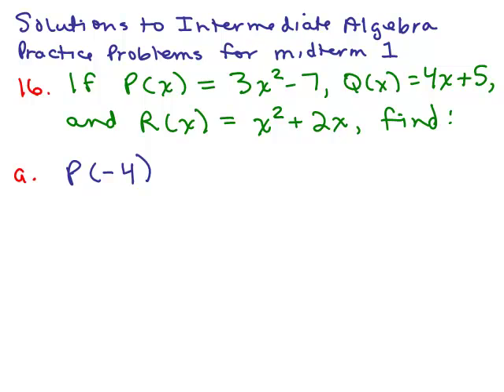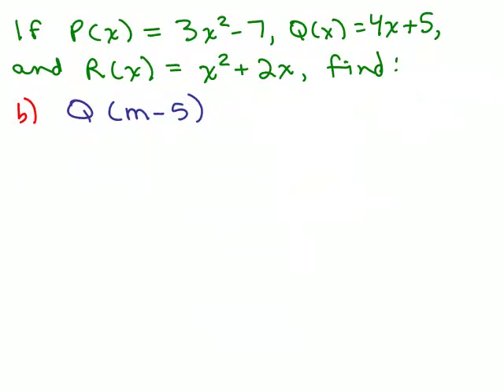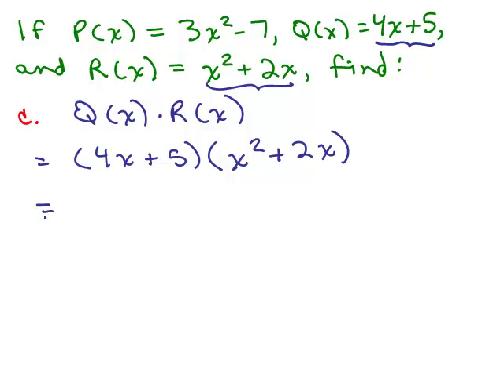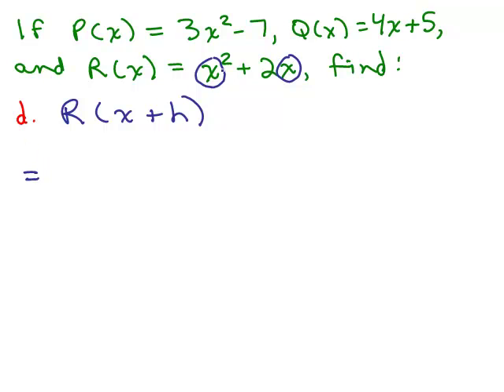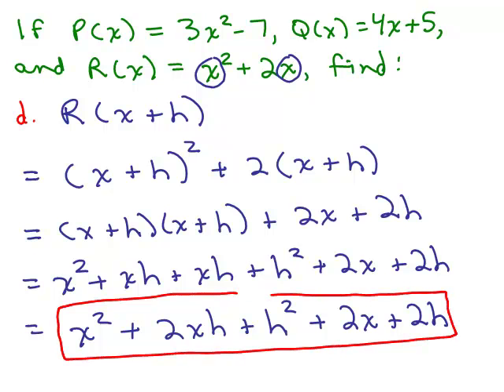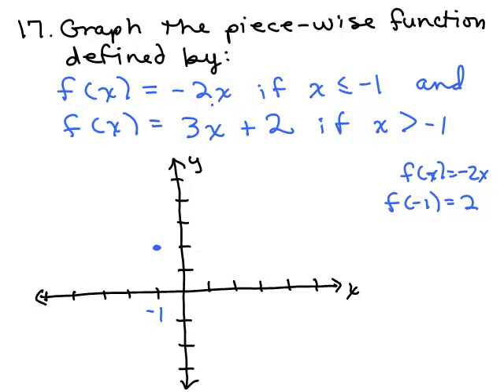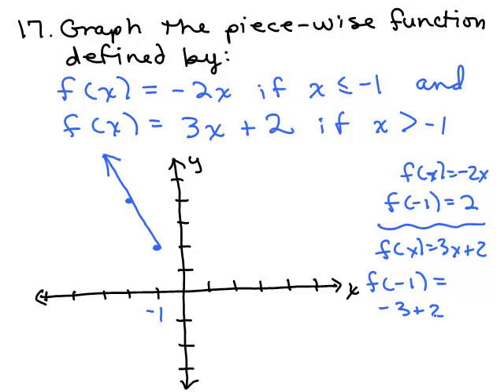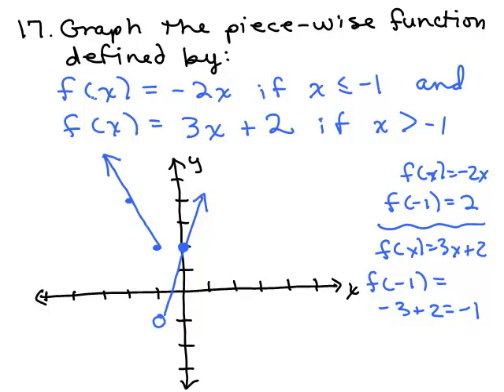Int Alg Rev for MT Part 8: 16-17